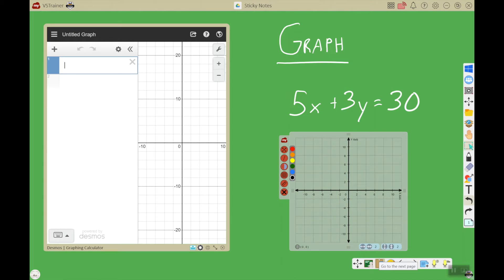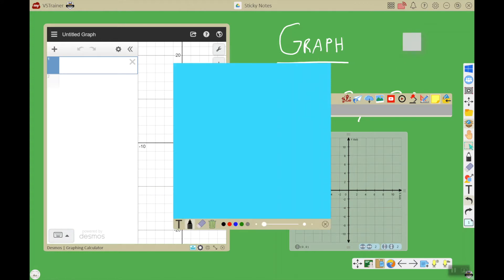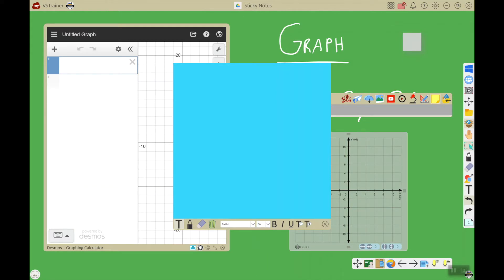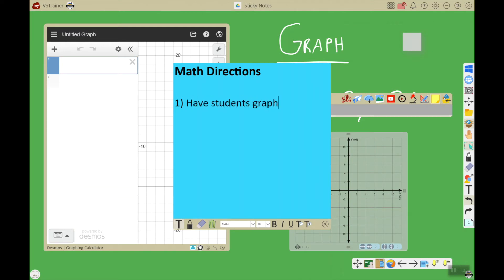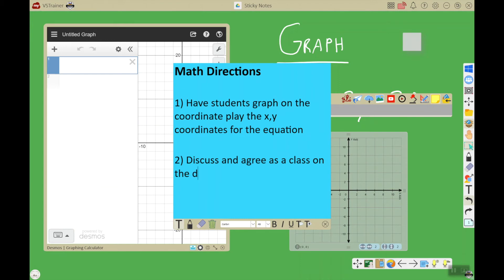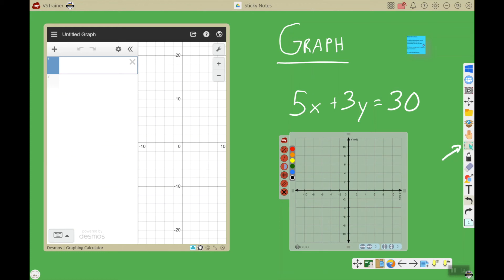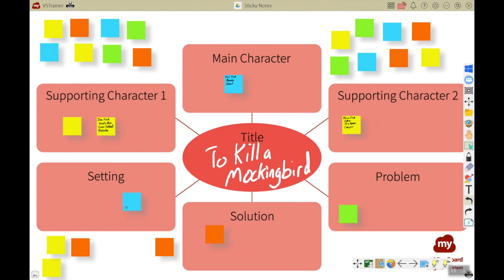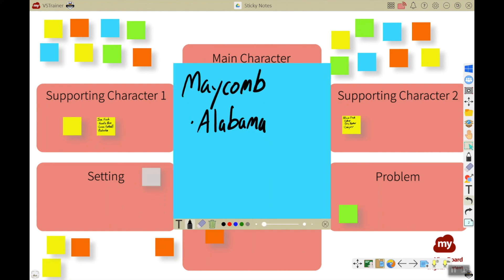myViewBoard: Sticky Notes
Easily add and edit sticky notes to your canvas. From the magic box, select the sticky note icon. You can choose any color of sticky notes you like, as well as the font color. Select the text tool to begin writing your note. When you're finished, click the X. Double tap to edit. Digital Whiteboards allow for better brainstorming and engaging lessons.